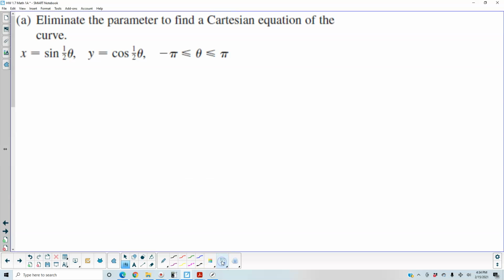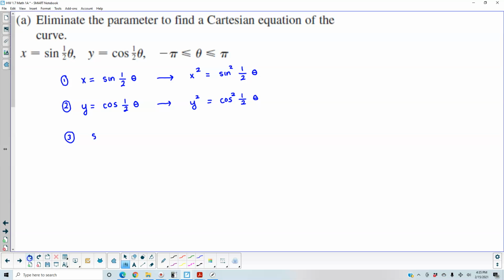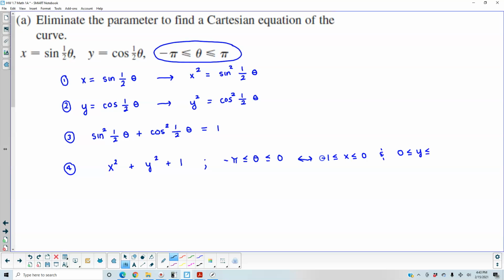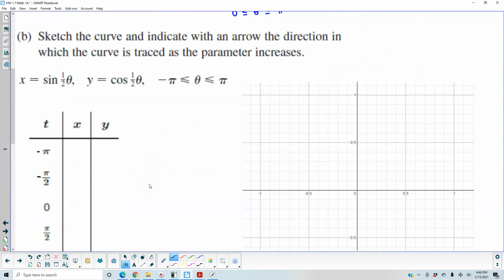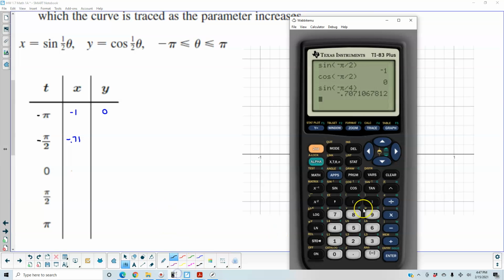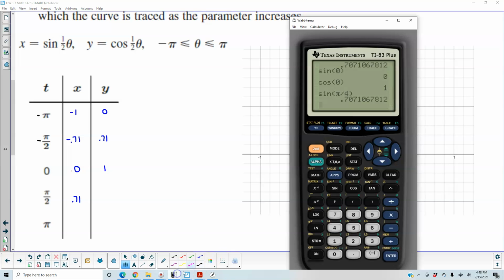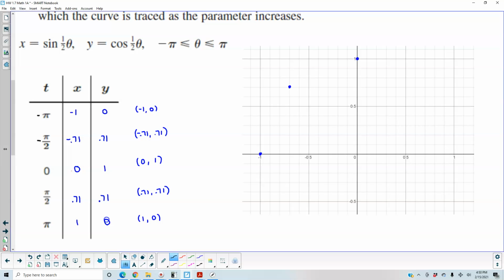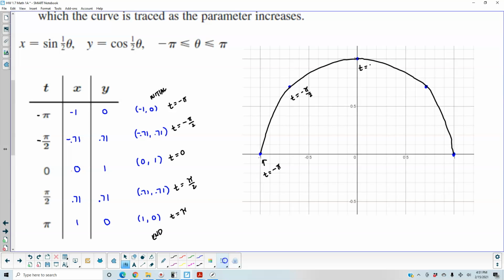Math 1A HW 1.7 WebAssign #4